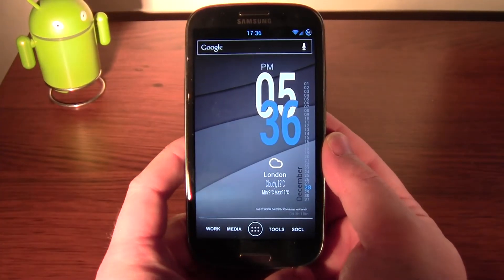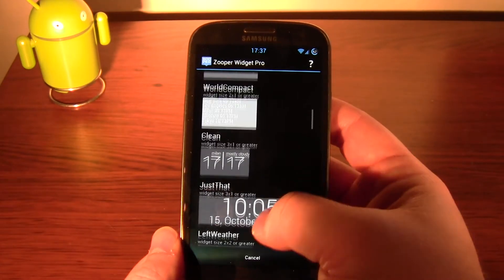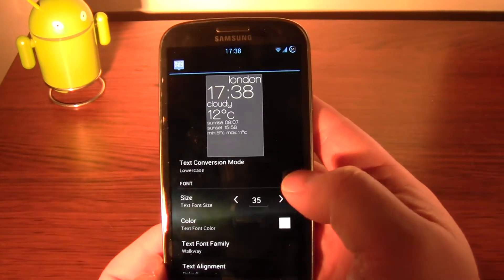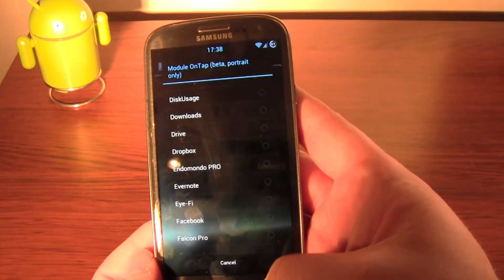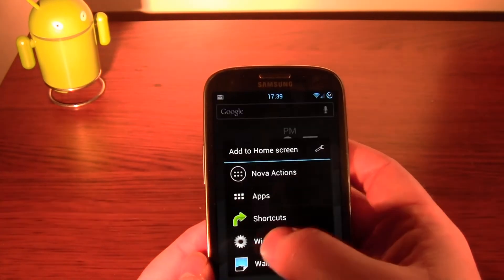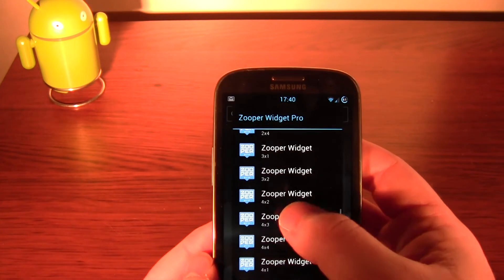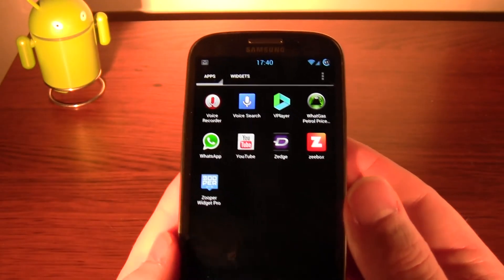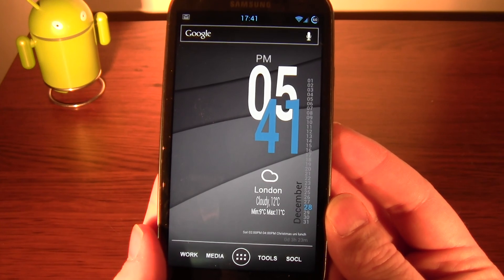Zooper Android Widget Creating App Review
Create great widgets with a variety of information, in any colour you want!